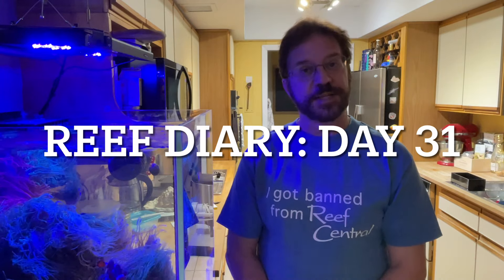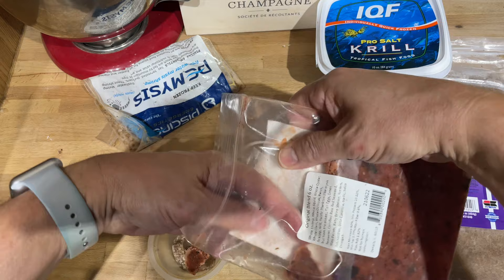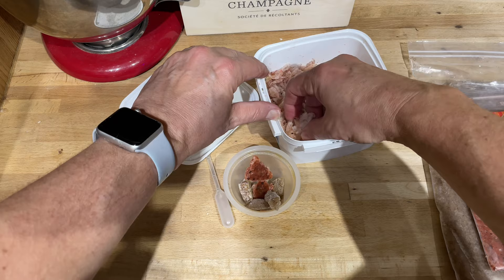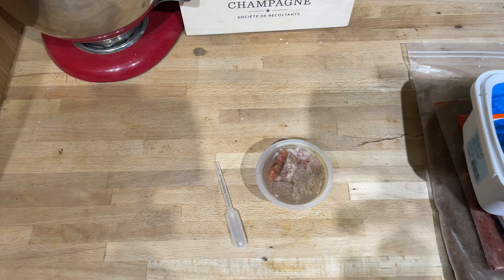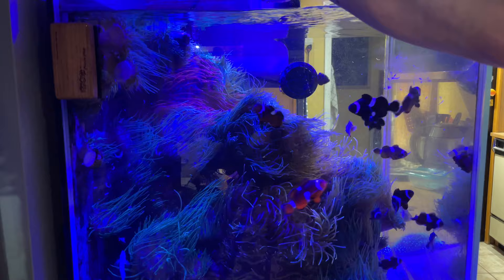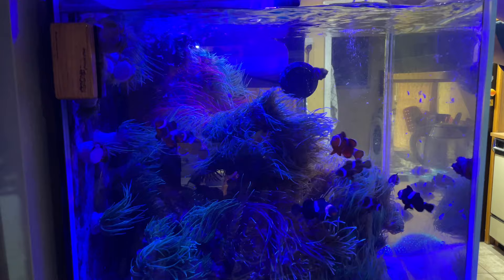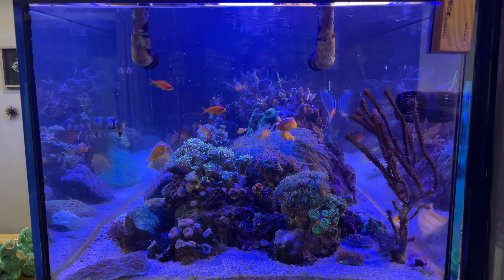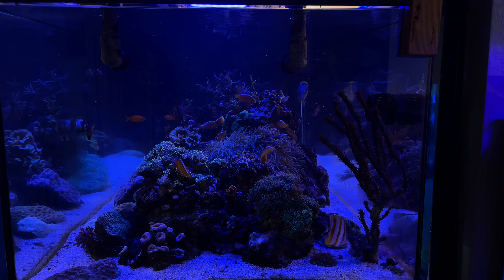RD31: Feeding The Clownfish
Water testing, fish fed, Prodibio and MB7 dosed. It was a light day.